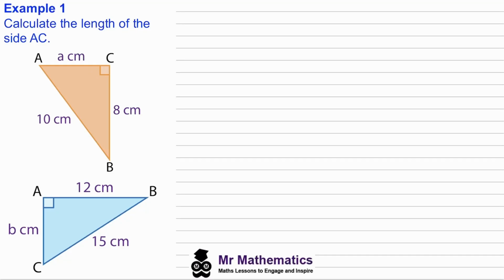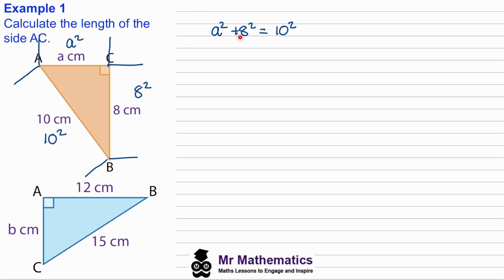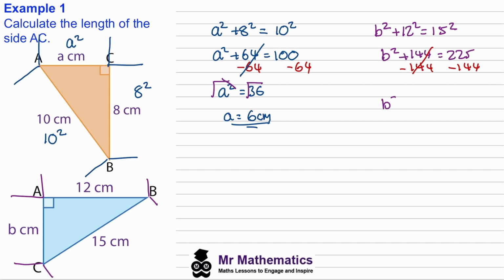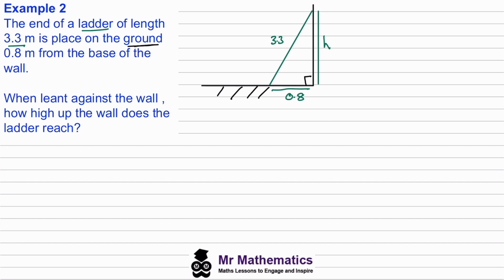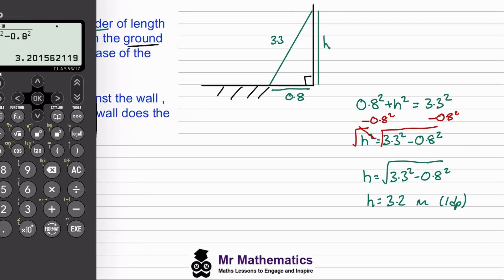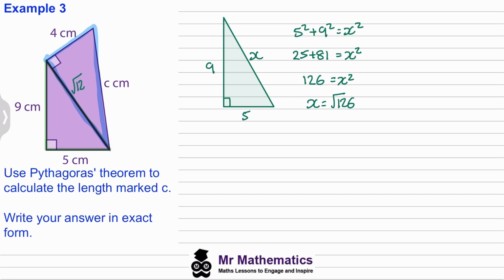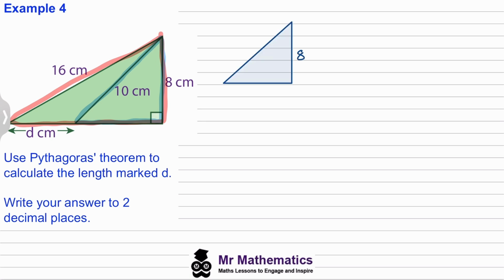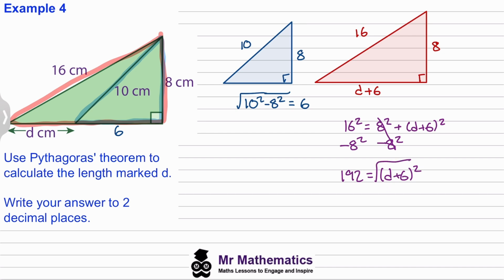Pythagoras' Theorem | Mr Mathematics